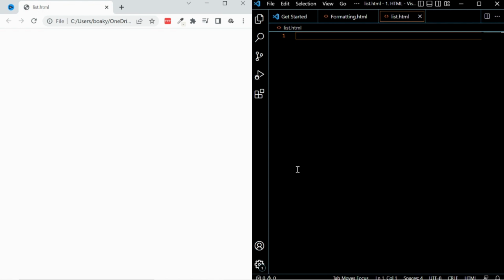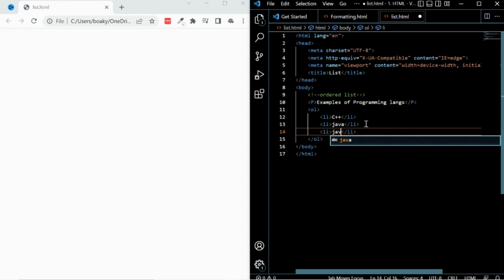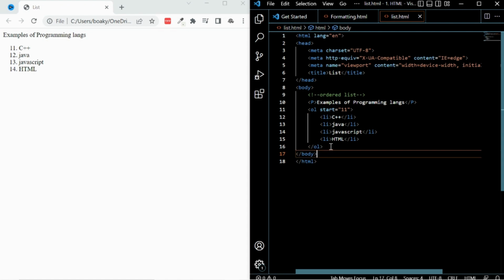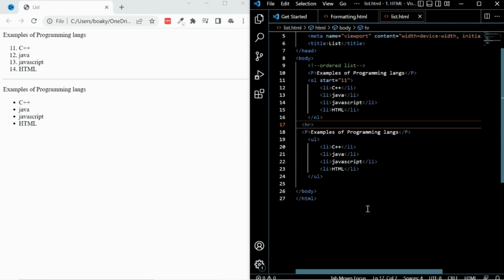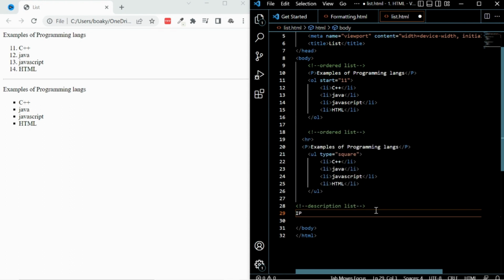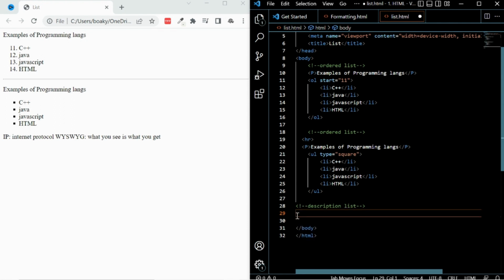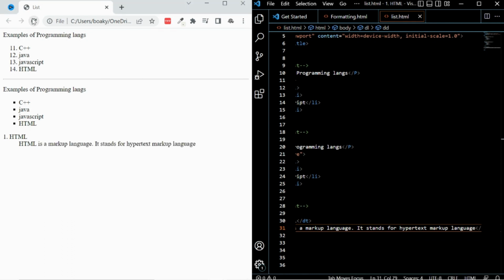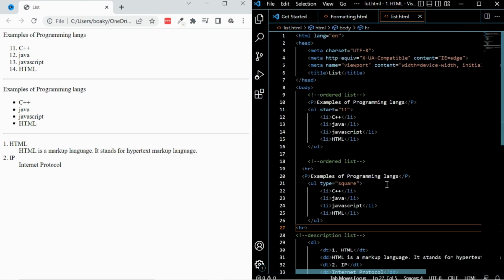3. Lists in HTML made essay.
In this video we take you through ordered , unordered and description list. It is very simple to follow.
HTML offers web authors three ways for specifying lists of information. All lists must contain one or more list elements.